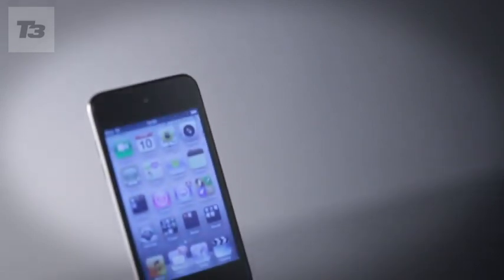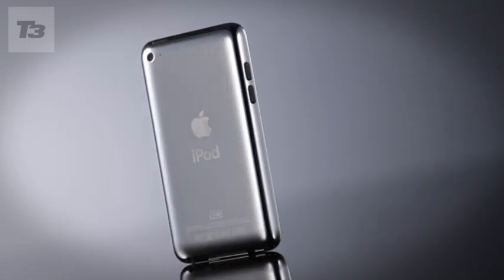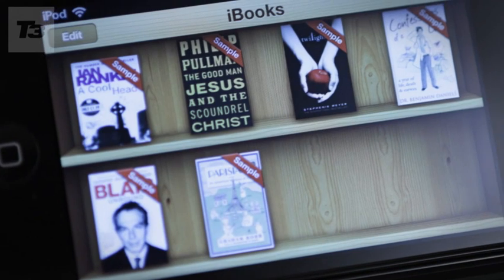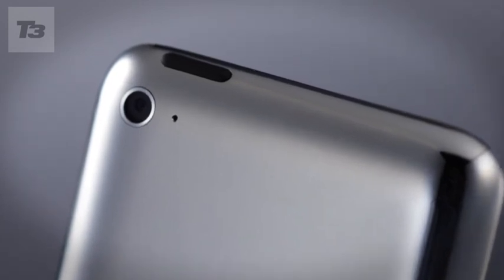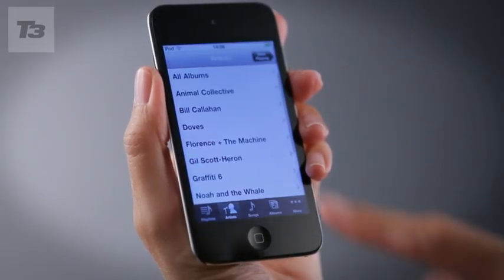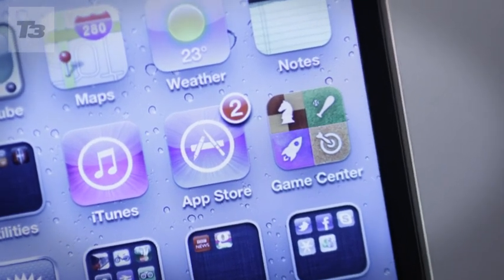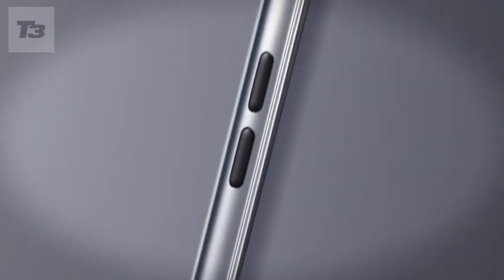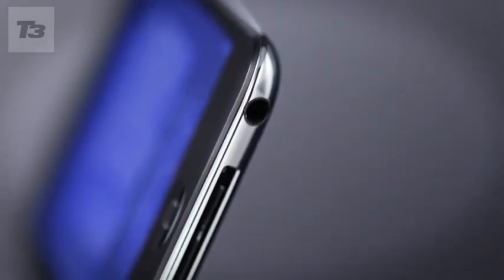New Apple iPod touch fourth gen luxury video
The new iPod touch now boasts a retina display, the same as the iPhone 4, and is the thinnest and lightest touch yet. The 4th Generation touch keeps its multi-touch features and now also sports front and rear-facing cameras, allowing FaceTime video calling. The device allows access to the iTunes App store and Ping, Apple's new social network for music.